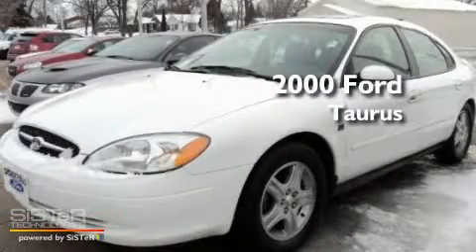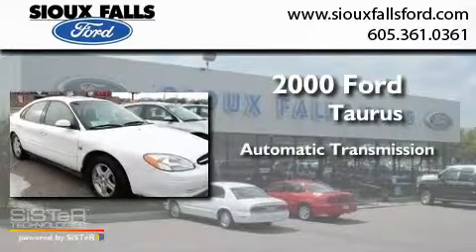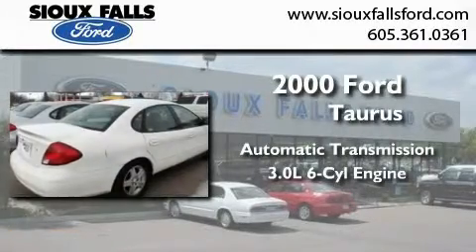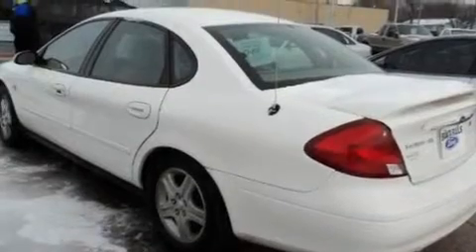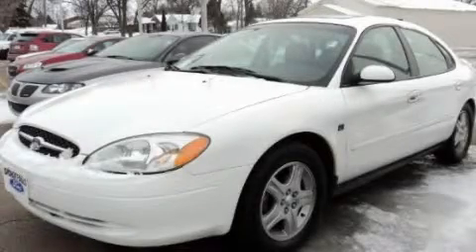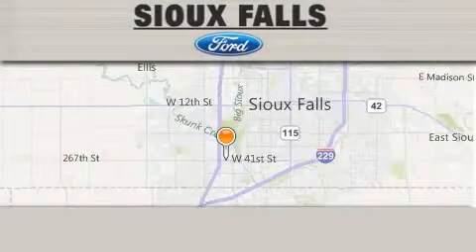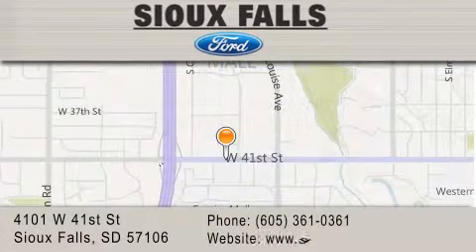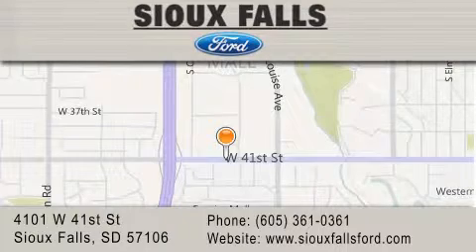2000 FORD TAURUS Sioux Falls SD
Year : 2000
 Make : FORD
 Model : TAURUS
 Engine : V6, 3.0L (182 CID) DOHC
 Trans . : AUTOMATIC
 Exterior : WHITE
 Miles : 105,802
 Interior : GRAY LEATHER
 Stock : 56035B

 Preowned 2000 FORD TAURUS Sioux Falls SD